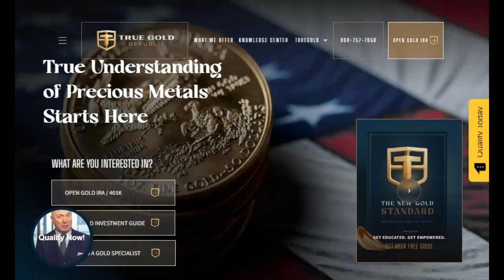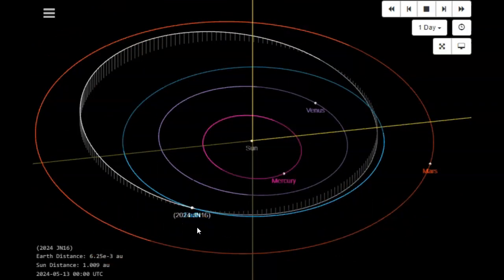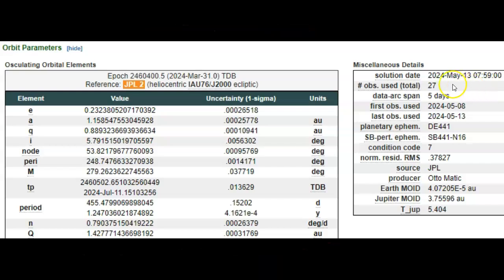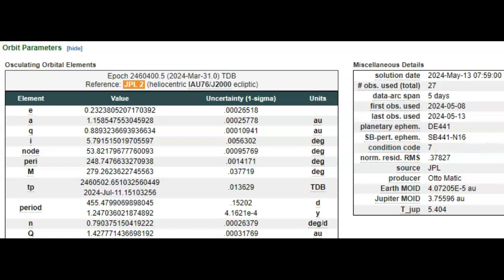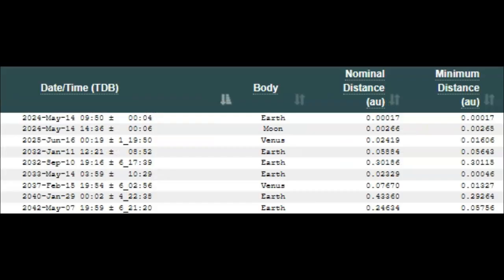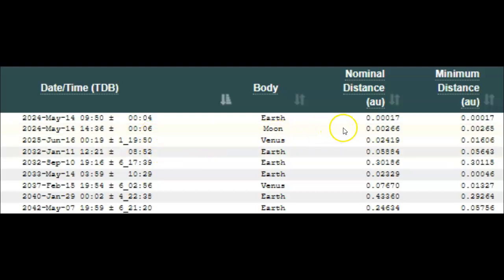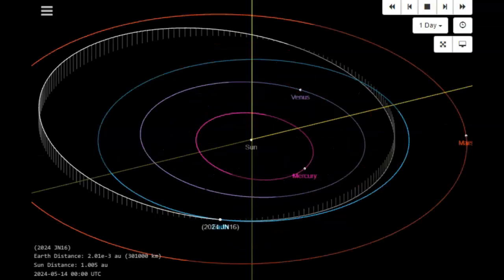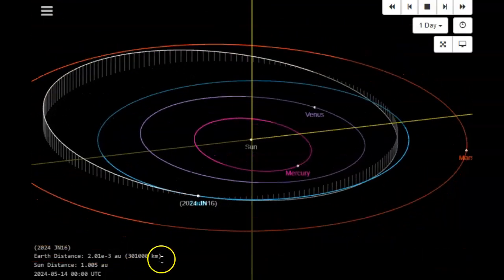NEO 2024JN16 Inbound For Extremely Close Approach May 14th 2024!